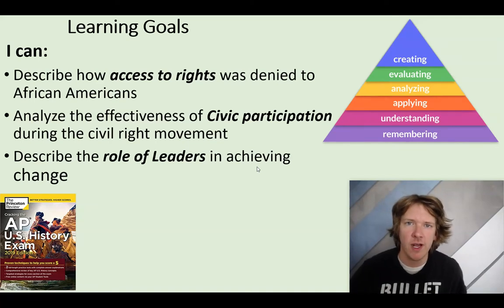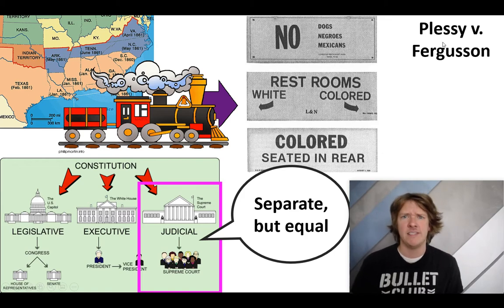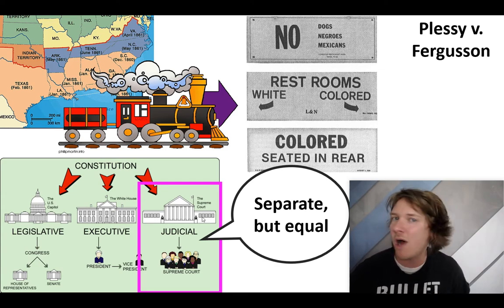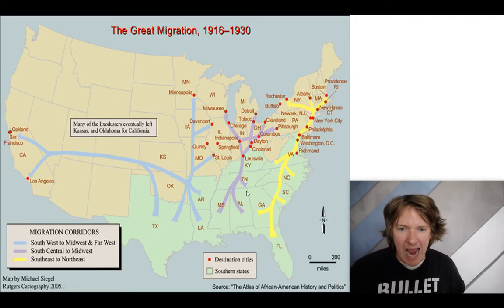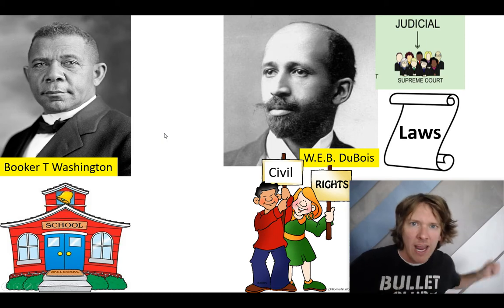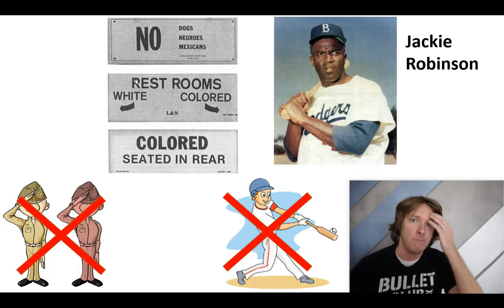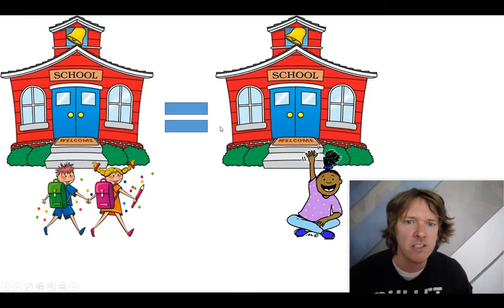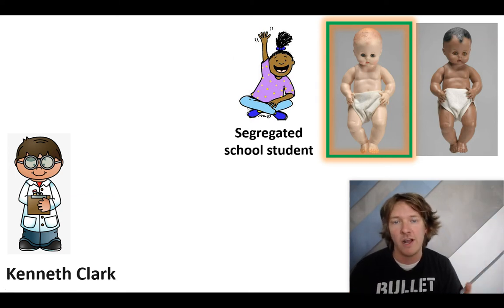APUSH American History II - Unit 9-6: Civil Rights (part 1)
Unit 9 - Cold War Era

SocialStudiesGames.net

The Cold War
  United Nations (1945)
    The Big Five
    Cold War
    self determination
    Satellite Nations
    Iron Curtain
  President Truman’s Plan
    Containment
    Part of the Truman Doctrine
    Marshall Plan (1947)
    National Security Act (1947)
    National Security Council Document NSC-68
  Berlin Airlift 1948
  Arms Race
  Postwar Japan
    China
    Chiang kai-Shek
    Mao Tse-Tung
  Korea
    Korean Conflict 1950-51
  Red Scare
    Ethel and Julius Rosenberg
    The Smith Act
    House Un-American Activities Committee (HUAC)
    McCarthyism
    Senator Joseph McCarthy
    Edward R Murrow
  President Dwight D. Eisenhower (1953-61)
    Foreign Policy
    Brinkmanship
    CIA
    Domino Theory
    Southeast Asia Treaty Organization (SEATO)
    Warsaw Pact 1953
    Hungarian Revolution 1956
    North Atlantic Treaty Organization (NATO)
    U-2 incident (1960)
    Cuban Revolution 1959
    Domestic Affairs
    Economy is very stable
    consumer revolution
    National Highway Act of 1956
    White Flight
    Sputnik
    Military Industrial Complex
  Civil Rights Movement in the 1950s
  Brown v. Board of Education
    Thurgood marshall
    14th amendment
  Little Rock 9
  Rosa Parks
  Southern Christian Leadership Conference (SCLC)
  Greensboro 4
    Student Nonviolent Coordinating Committee (SNCC or “Snick”)
  Segregation is bad economics
  Civil RIghts and JFK (president)
    Freedom Summer 1961
    James Meredith
    Eugene “Bull” Connor
    Children’s Crusade
    March on Washington
    “I Have a Dream” speech
    Cesar Chavez
    Ralph Nader
Day 8
50s Life
  Beatniks and Nonconformists
    Jackson Pollack
    J.D. Salinger
    The Catcher in the Rye
    Greenwich Village (NYC)
    The Beatnicks
  Women
    Cult of Domesticity
  Science and Technology
    Penicillin discovered (antibiotics)
    Polio Vaccine invented
The Sixties
  President John F. Kennedy (61-63)
    TV Debate
    Foreign Policy change
    Flexible response
    The New Frontier
  Cold War and JFK
    Bay of Pigs Invasion
    Berlin Wall
    Cuban Missile Crisis
    Vietnam
    Ngo Dinh Diem
  Assassination of JFK
President Lyndon Baines Johnson (LBJ)
  Warren Commission
    Magic Bullet Theory
  LBJ’s “Great Society”
    Head Start Program
    Medicare
    Medicaid
    Housing and Urban Development (HUD)
    Immigration Act of 1965
Civil Rights and LBJ
  24th Amendment
  Civil Rights Act of 1964
    Equal Opportunity Commission
  Bloody Sunday
    Voting Rights Act of 1965
  Civil Rights Act of 1968
  Other Black Leaders
    Nation of Islam (Black Muslims)
    Malcolm X
    “Black Power”
    Black Panthers
  Assassination of MLK
Day 11
Vietnam and LBJ
  Vietnam War Sides
    North Vietnamese (Viet Minh)
    Vietcong
  Gulf of Tonkin Resolution
  Vietnam All In
    Operation Rolling Thunder
    Napalm
    Ho Chi Minh Trail
    “Search and Destroy”
  War keeps going
  Tet Offensive
  Counterculture
    New Left
    Students for a Democratic Society (SDS)
    Port Huron Statement
  Woodstock
  Feminist Revolution
    Betty Friedan
Space Explorations
  Challenger (1986)
Thawing of the Cold War
  RFK assassination
    Sirhan Sirhan
  Chicago Riots
  Election of 1968
    VP Hubert Humphrey (democrat)
    Richard Nixon (republican)
    George Wallace (american independent party)
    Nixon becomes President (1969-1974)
    Southern Strategy
  Nixon and Vietnam
    honorable peace
    Kent State University (Ohio)
    Jackson State College
    My Lai Massacre
    Pentagon Papers
    Henry Kissinger
  Vietnam War Mistake
Detente with China & Russia
  Strategic Arms Limitation Talks (SALT I)